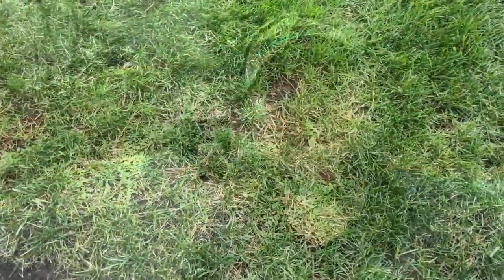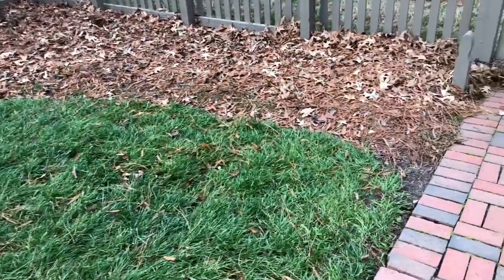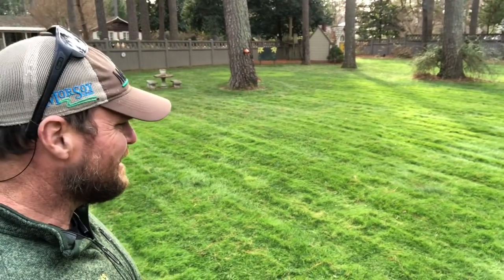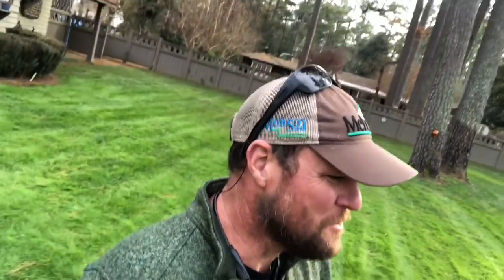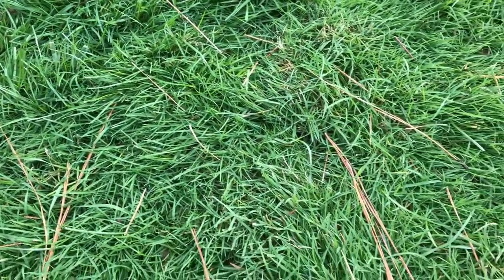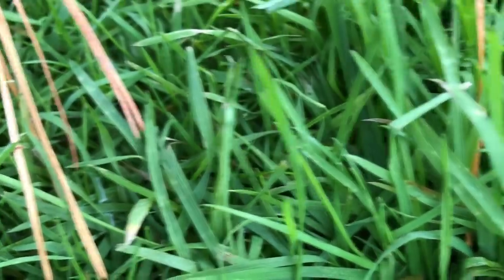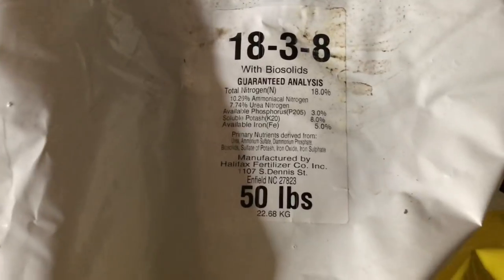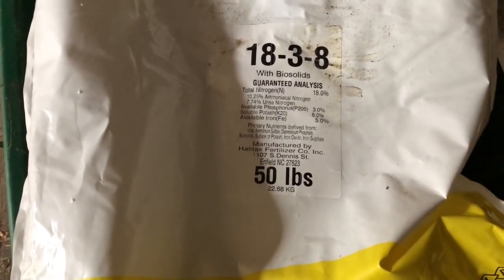Heat Tolerant Bluegrass